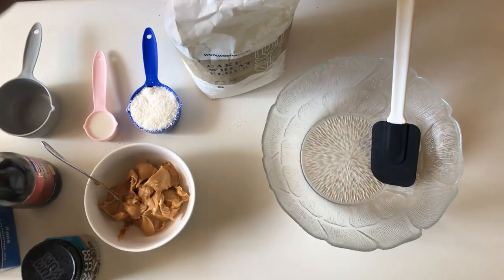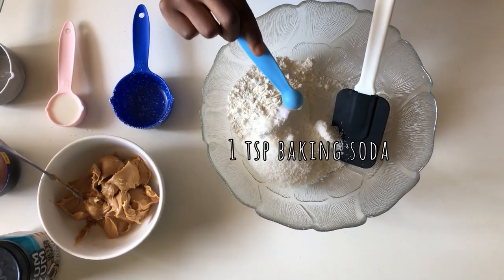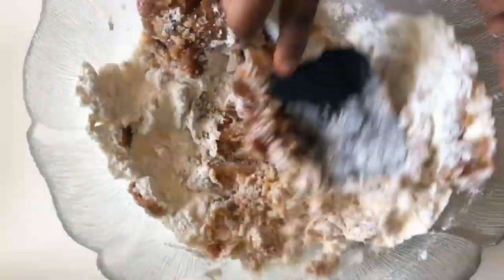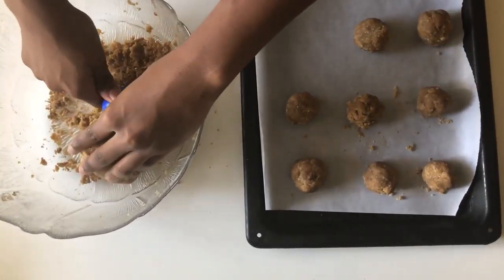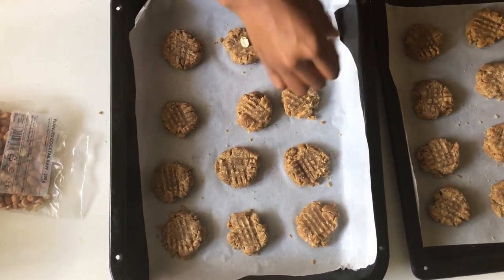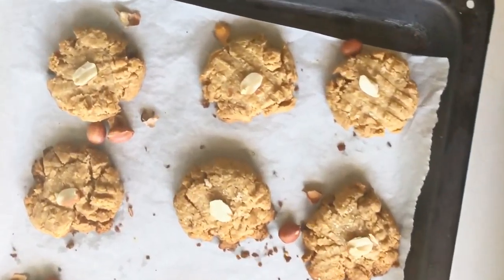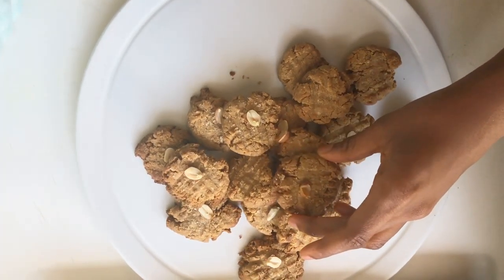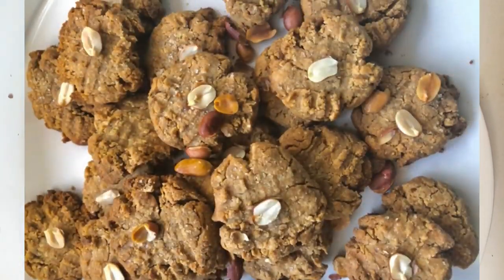1 Bowl PEANUT BUTTER cookies Only 7 ingredients! | Student-budget-friendly back to school treats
One cookie, 3 adjectives; delicious, simple & cheap! These cookies are all of that and more. It's so wonderful how the pairing of a couple of ingredients can produce and transform into such a blessing of a cookie- the peanut butter cookie.  Luckily if you have some sort of aversion to peanuts then you can definitely swap it out for almond butter, tahini, cashew butter, or whatever other nut butter there is that you prefer to use, make it your own as long as you have fun while doing it and enjoy them in the end. These cookies are totally worth it!